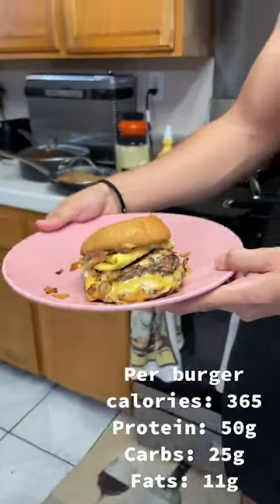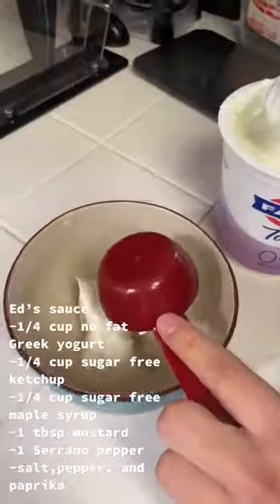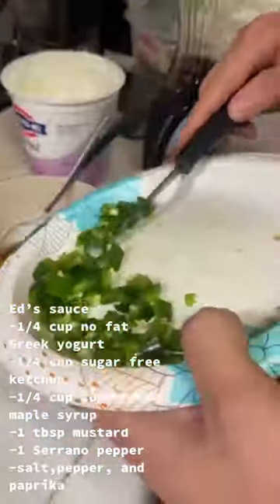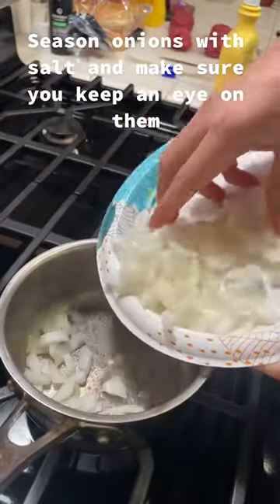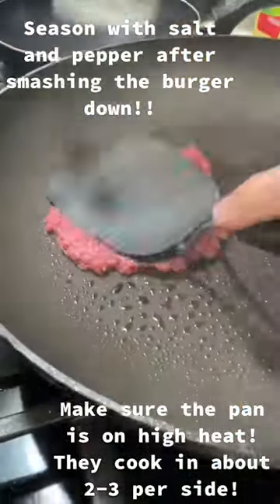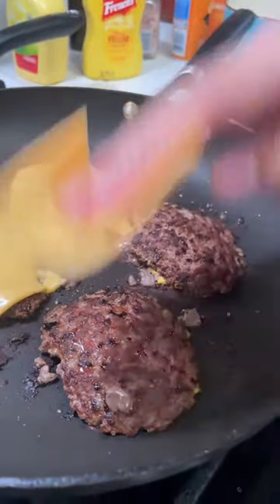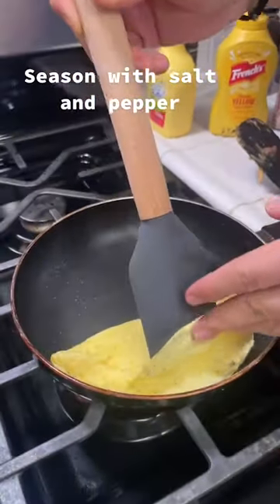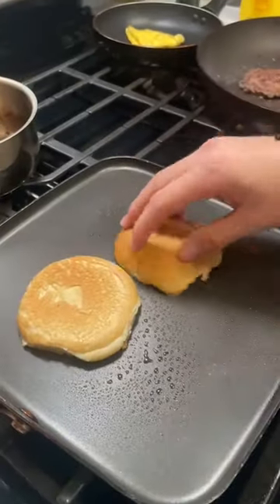healthy protein packed double cheeseburgers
A Boogie x Juice WRLD Type Beat 2018 "Numb To Pain" | Smooth Trap Type Beat / Instrumental

Produced By @SpeakerBangerz